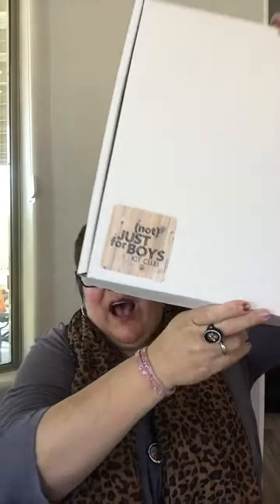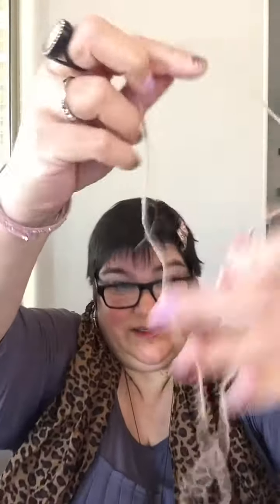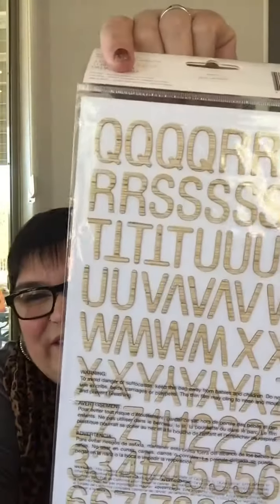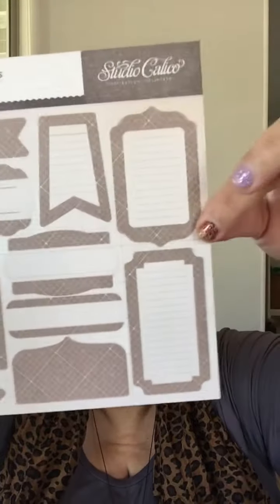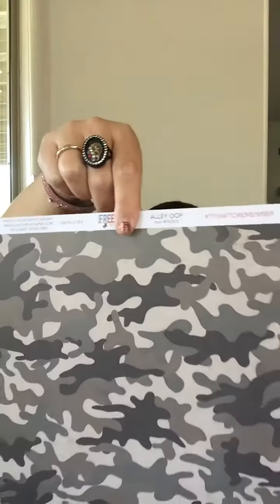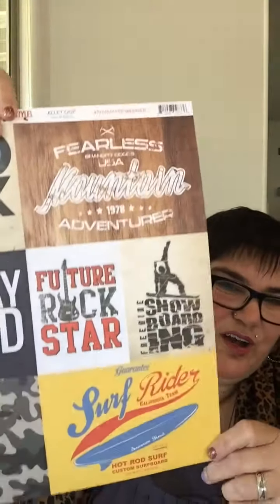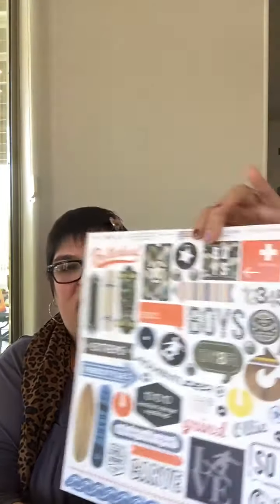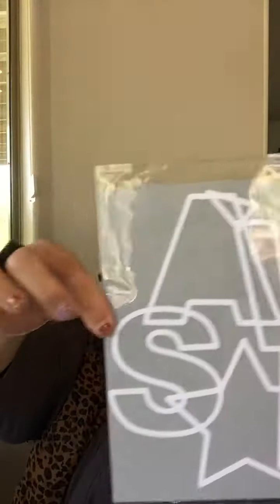December 2019 "Teens Rule" Deluxe Theme Scrapbook Kit Unboxing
This video shows the contents of our December 2019 "Teens Rule" Deluxe Theme Scrapbook Kit here at {Not} Just for Boys Kit Club.